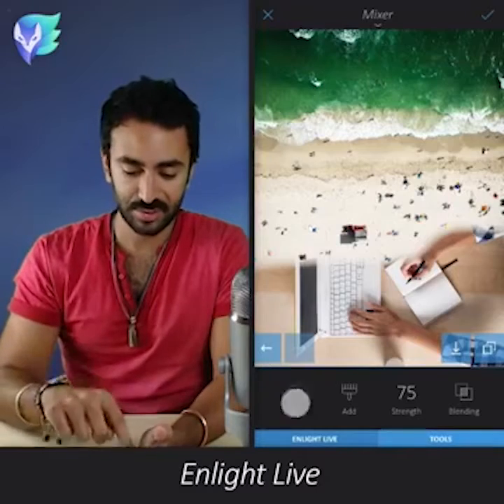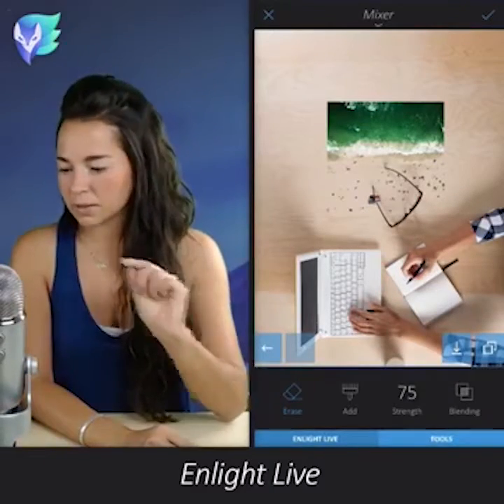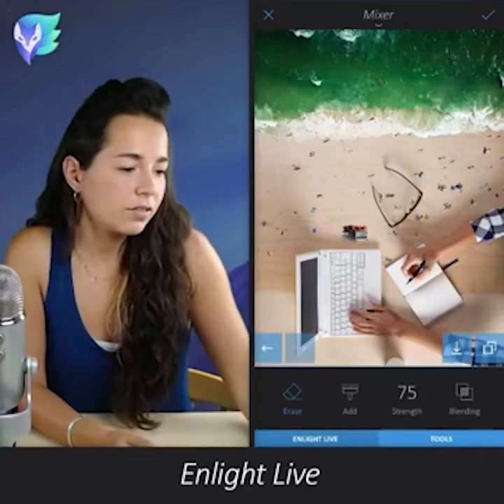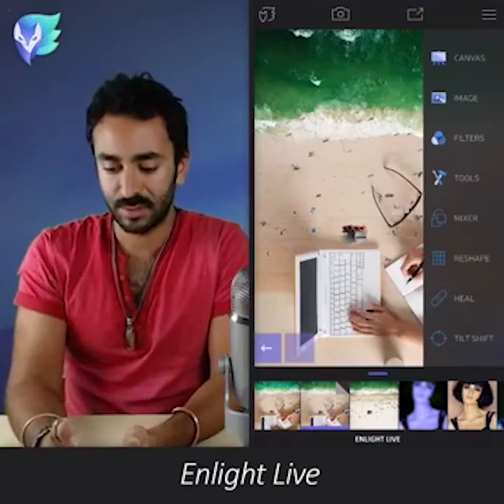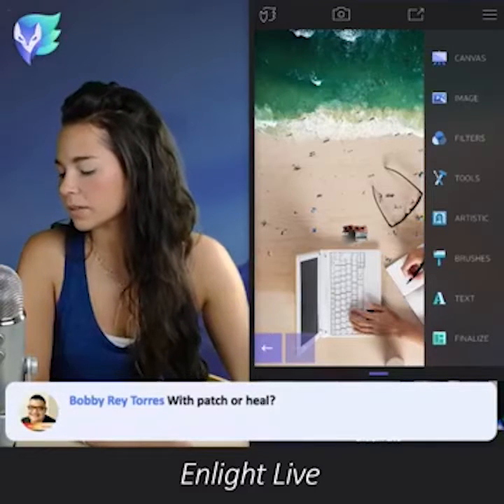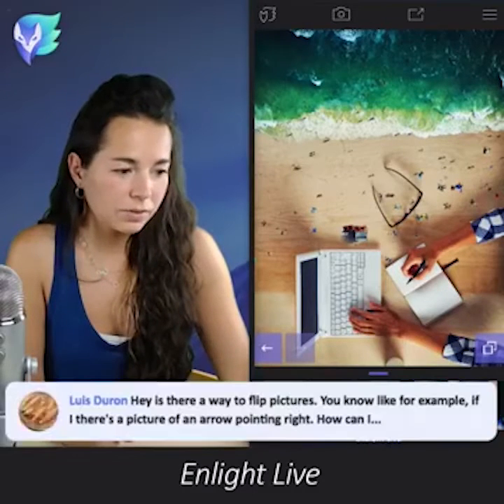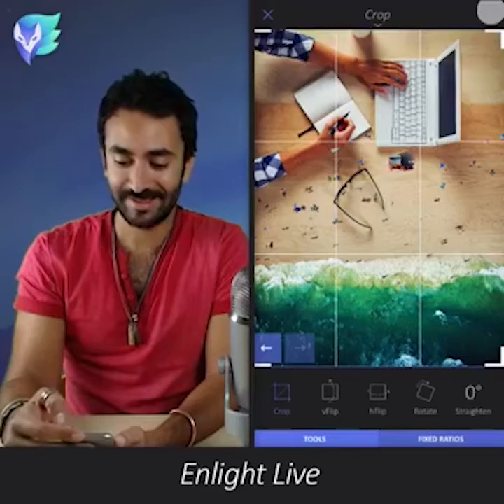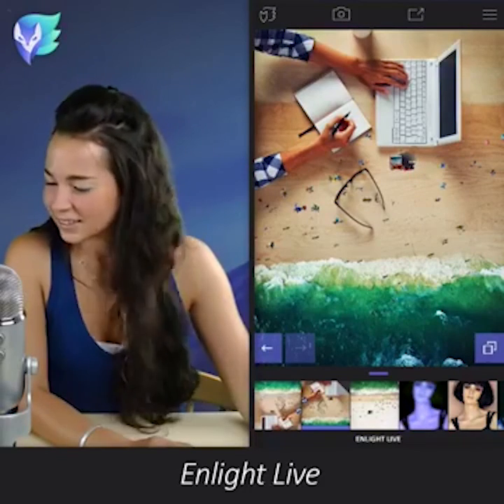Live: Mixer (Of Course!) + Pro Tip on Quick Erasing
We combine photos in cool ways, answer your questions, and give your expert tips. Come on and watch!